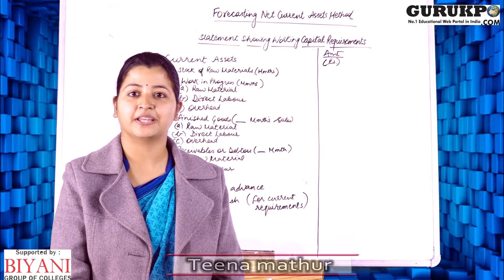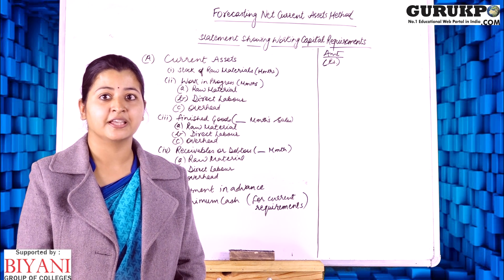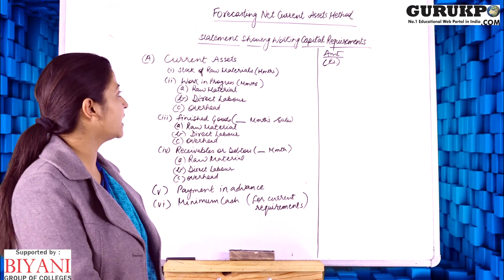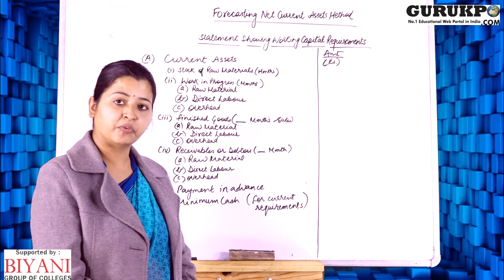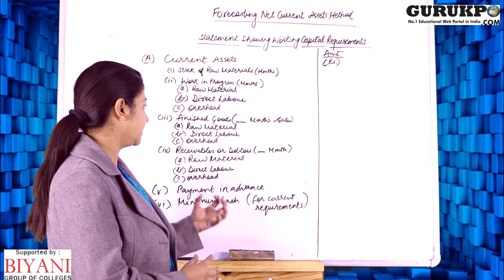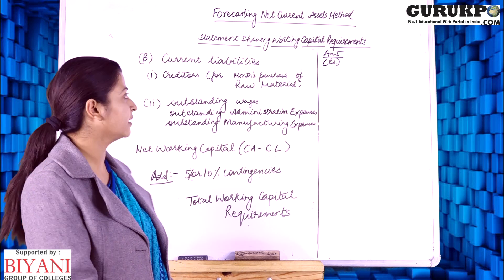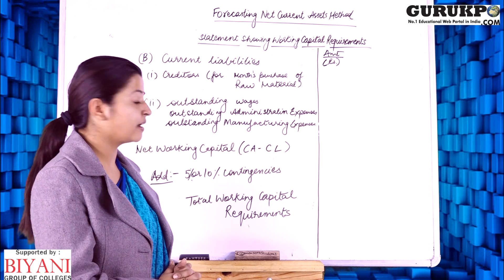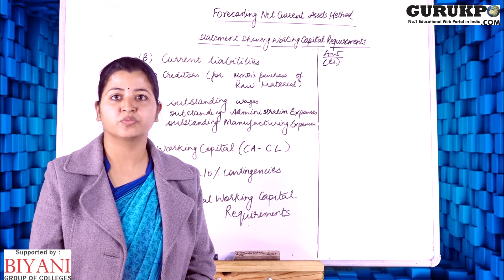Forecasting Net Current Assets Methods(B.Com, MBA)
In this video Teena Mathur  explains the
Net curreet Assets forecasting methods.
Forecasting Techniques and Methods